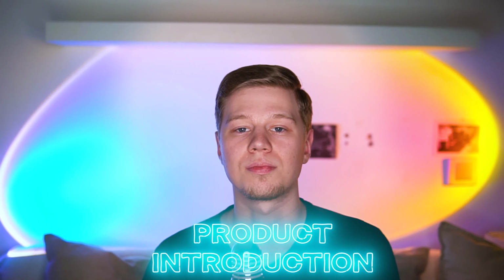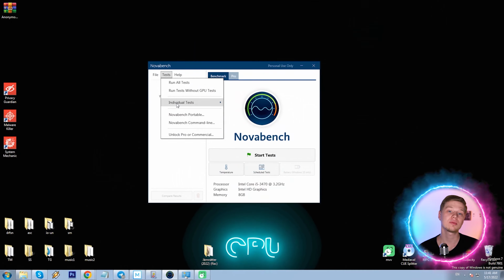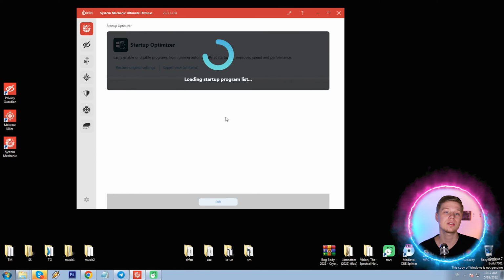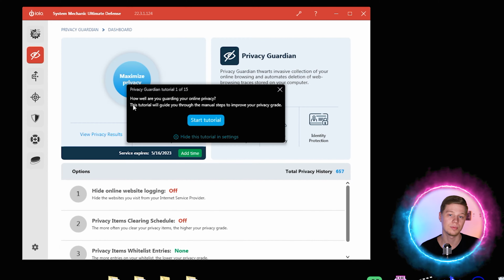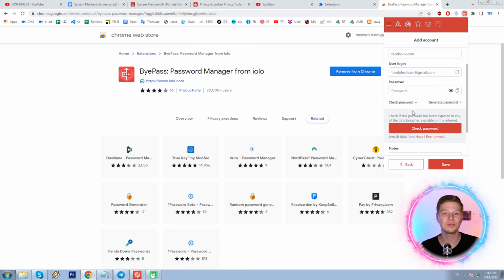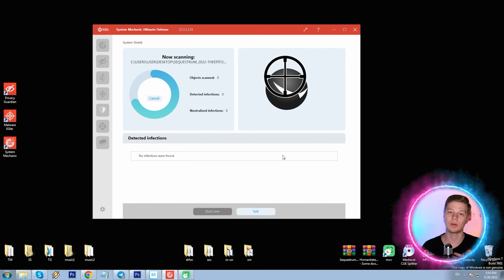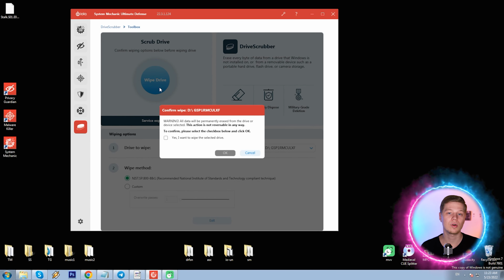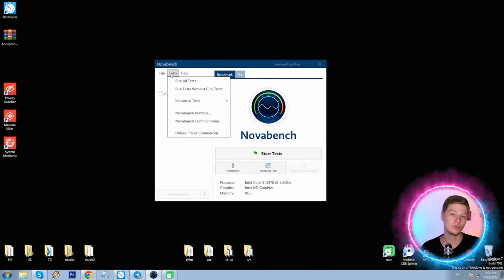🚀 System Mechanic Review: Optimize and Speed Up Your Computer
🛒 System Mechanic Ultimate Defense | Discount up to 50%

In this video, I'll be reviewing System Mechanic - a program designed to optimize and speed up your computer. I'll show you how it works, its features, and its benefits. We'll look at various tools that help maintain your computer's performance and keep your data safe. By the end of the video, you'll have a good understanding of System Mechanic and whether it's right for you. Enjoy the review!

🕒 Time-codes:
0:00 - Intro
0:21 - Product introduction
1:10 - PC performance metrics before SM
4:40 - Dashboard and toolbox
9:06 - Privacy Guardian
11:43 - ByePass
13:56 - Malware Killer
15:55 - Antivirus
16:41 - Search & Recover
19:00 - Drive Scrubber
20:19 - PC performance metrics after SM
23:34 - Conclusion